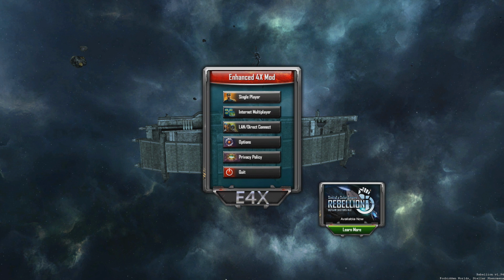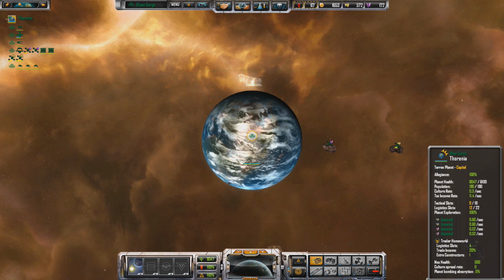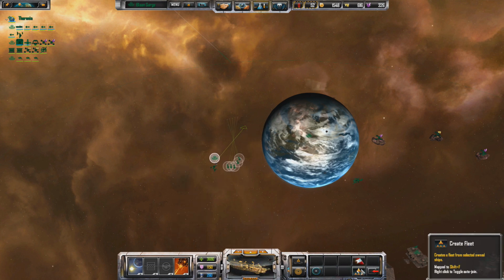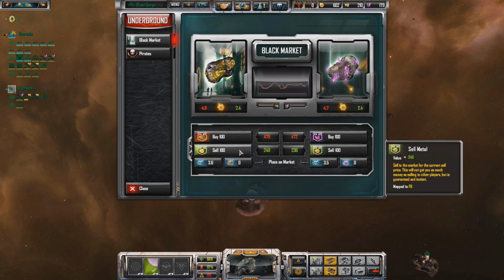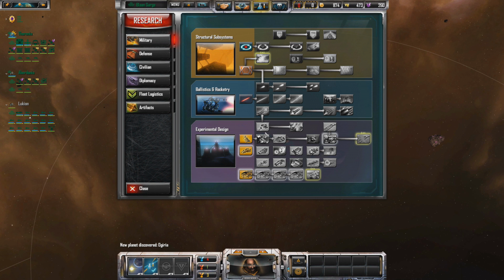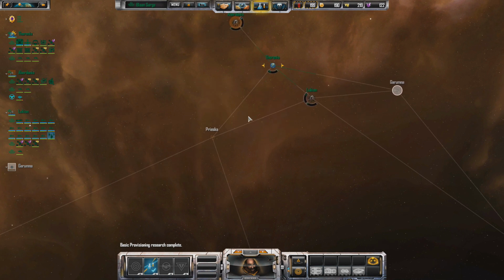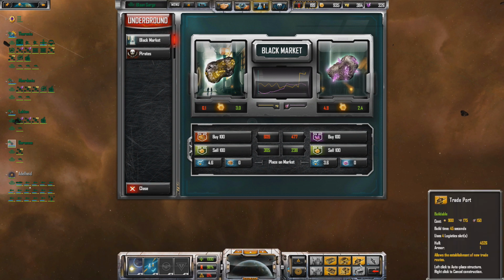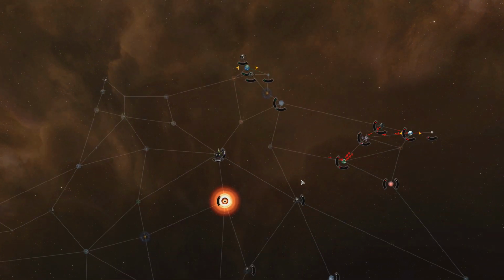Sins of the Solar Empire Rebellion - Enhanced 4X Mod - Ep 1 (TEC)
Today we will be taking a look at the Enhanced 4X mod that improves the base game in many ways. For this playthrough we will be playing as the TEC loyalist.

UCANTCEEMEgamer